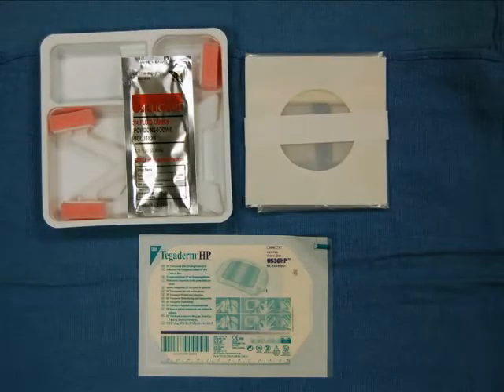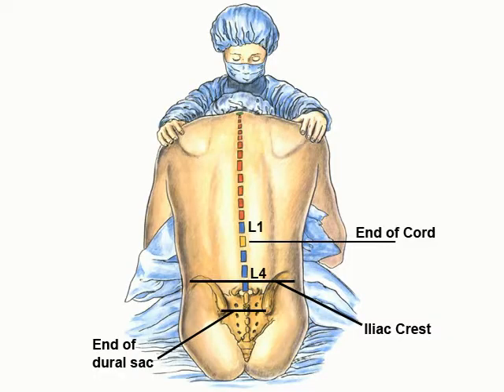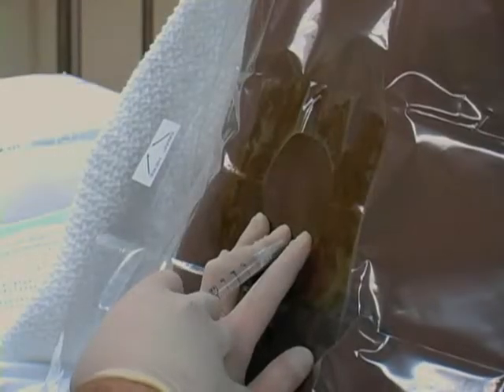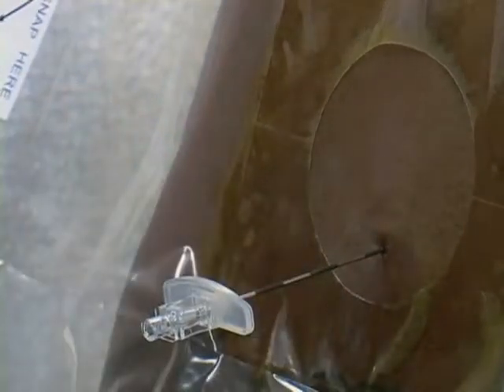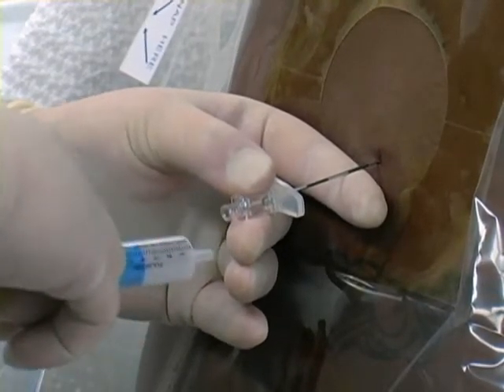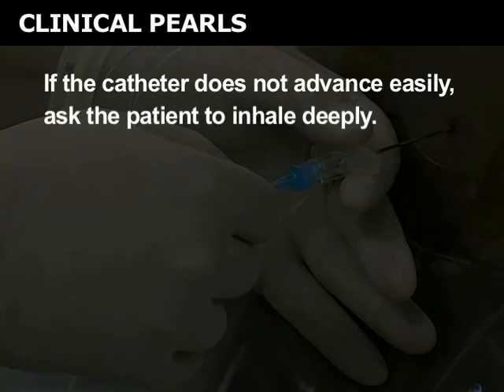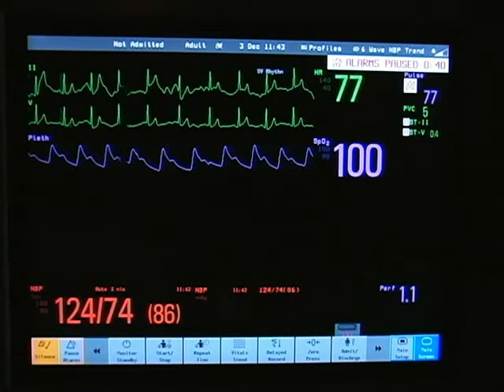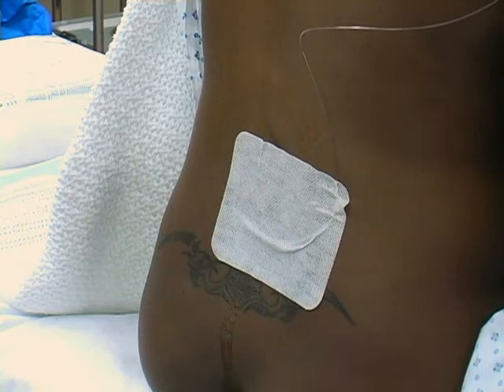Lomber Epidural Kateter Yerleştirme